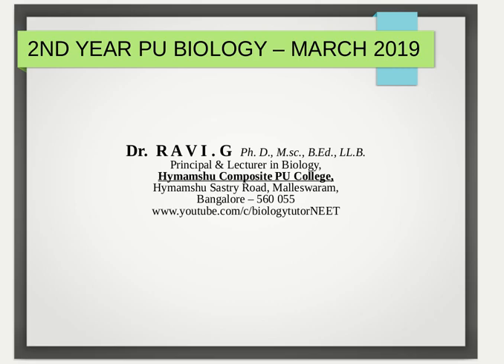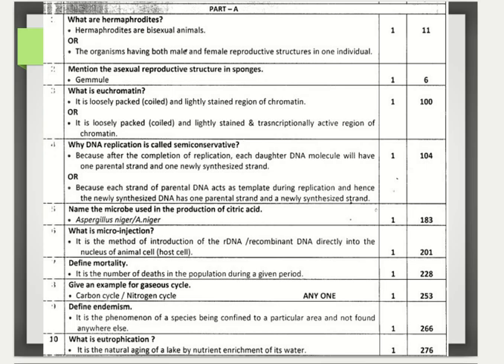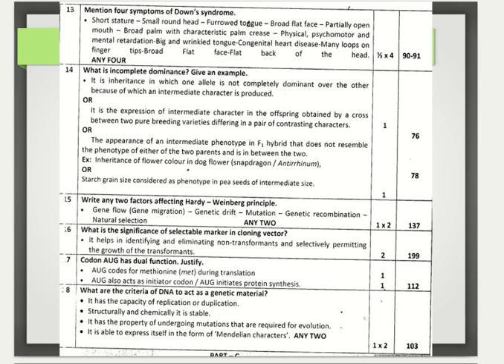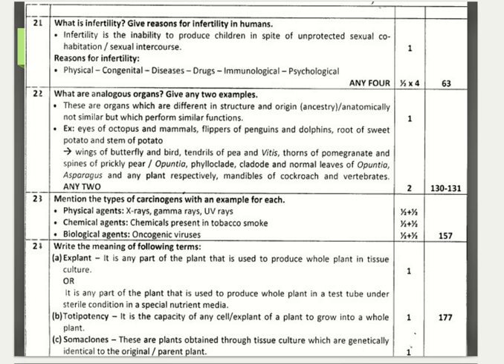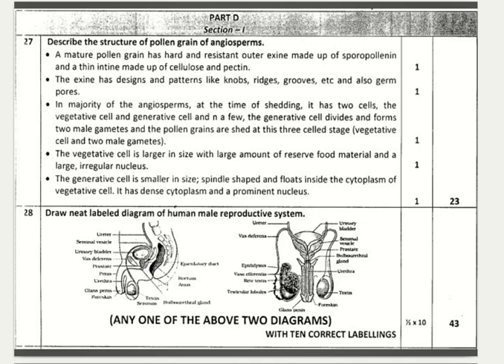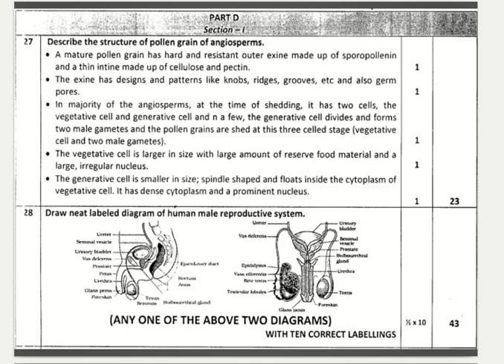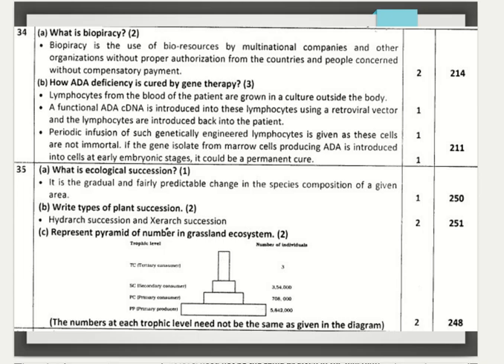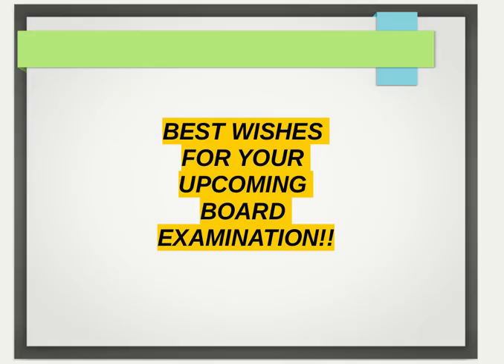#2017 Solved Question Paper ppt